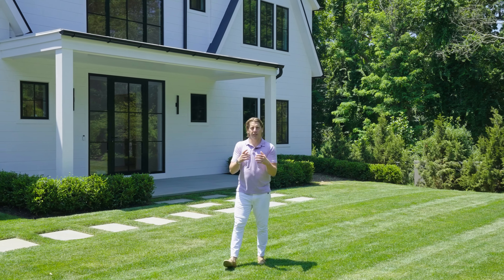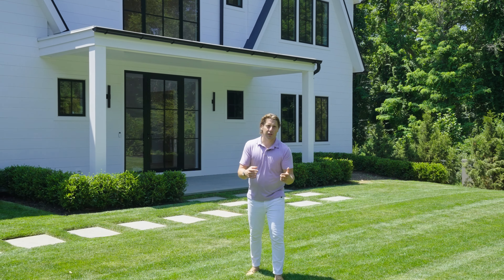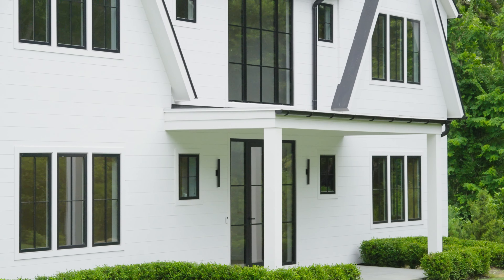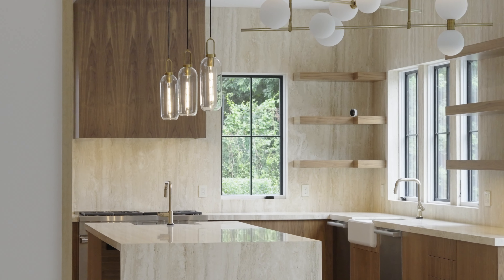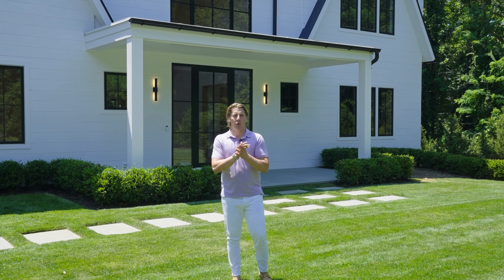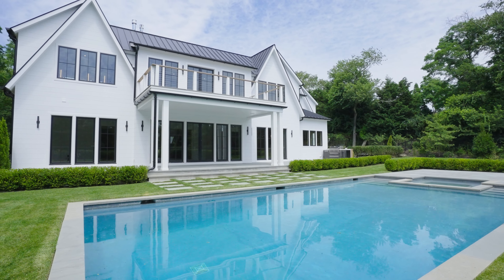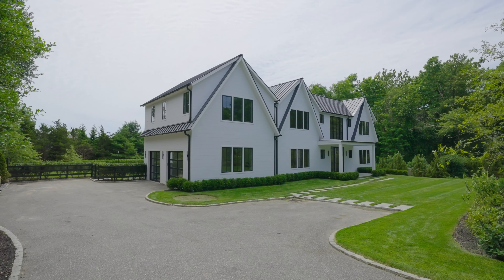3 Fair Hills Ln, Bridgehampton, NY 11963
Discover the epitome of luxury living in this meticulously crafted masterpiece designed and built by Logical Habitat. Sited on .92 acres, and boasting seven bedrooms and seven and a half bathrooms, this stunning residence offers unparalleled elegance and sophistication in every detail. Upon entry, the double-height foyer welcomes you with an oak ceiling, setting the tone for grandeur. Seamlessly blending form and function, the open-concept layout integrates the great room and kitchen, complete with an island seating six and a cozy breakfast nook.